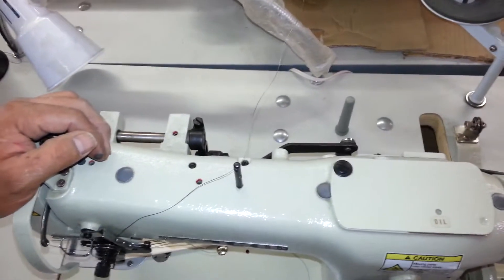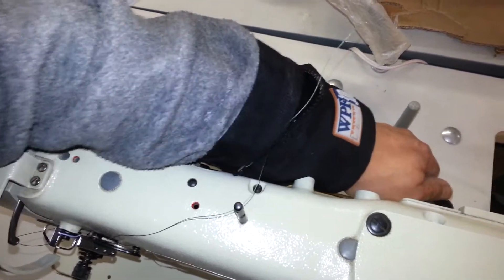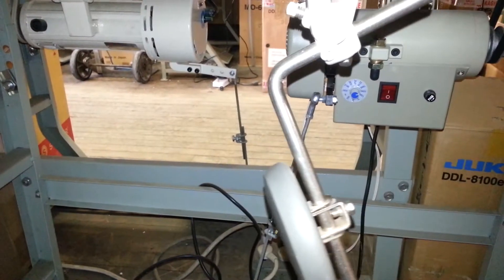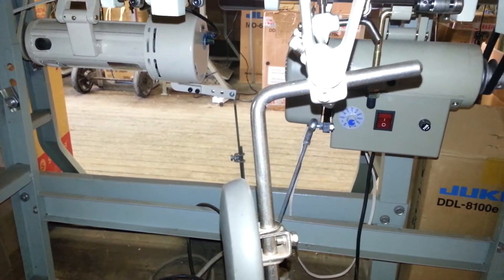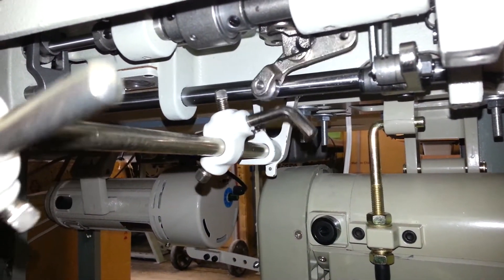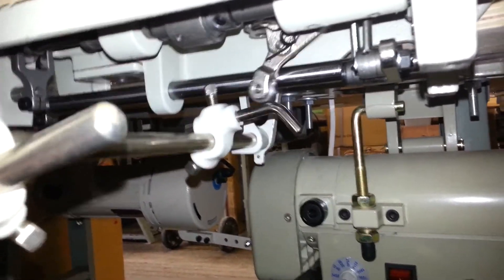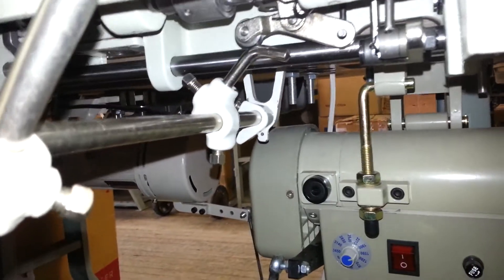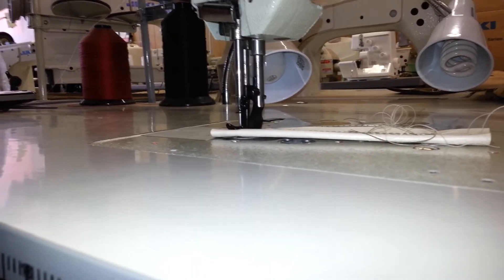Seiko STH-8BLD-3 Knee lift components